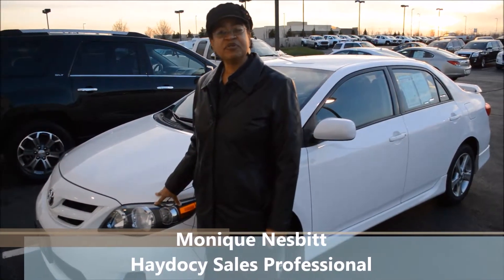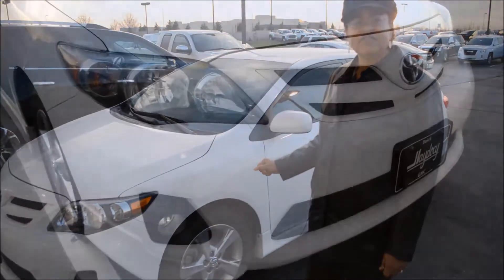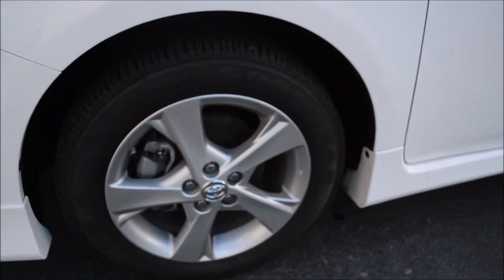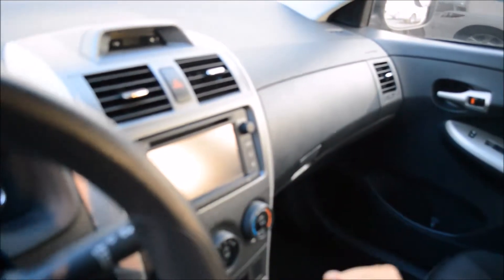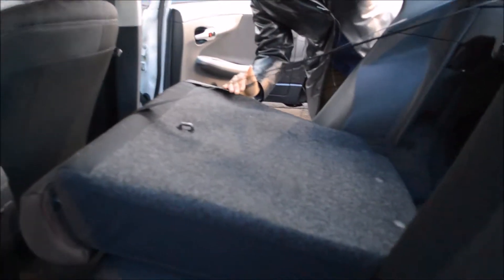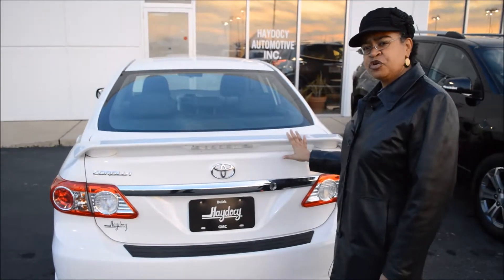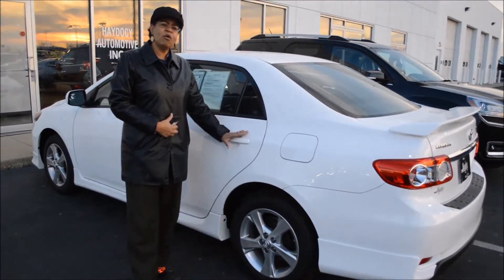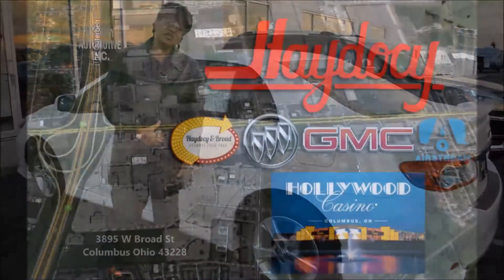2013 TOYOTA COROLLA 4DR SDN AUTO S (NATL)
USED 2013 TOYOTA COROLLA FOR SALE IN COLUMBUS AT HAYDOCY BUICK GMC THIS USED SUPER WHITE 2013 TOYOTA COROLLA 4DR SDN AUTO S (NATL) WITH A 1.8L 4-CYLINDER ENGINE AND 4-SPEED AUTOMATIC TRANSMISSION IS FOR SALE AT HAYDOCY BUICK GMC IN COLUMBUS, OH.

HAYDOCY BUICK GMC IS HAPPY TO SERVE ALL HILLIARD, DUBLIN, GROVE CITY AND CENTRAL OHIO RESIDENTS.

MAKE: Toyota | MODEL: 2013 COROLLA | VIN: 2T1BU4EE0DC030023